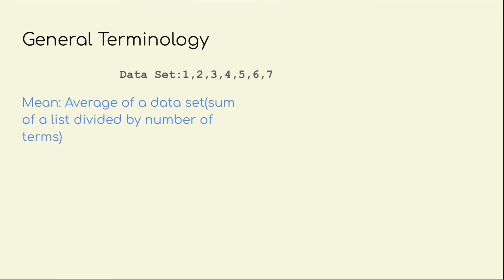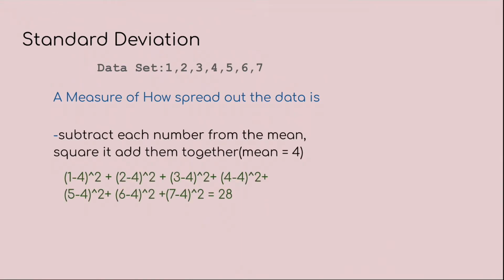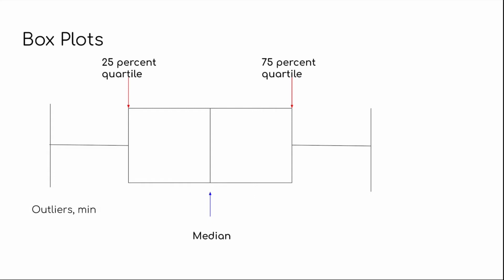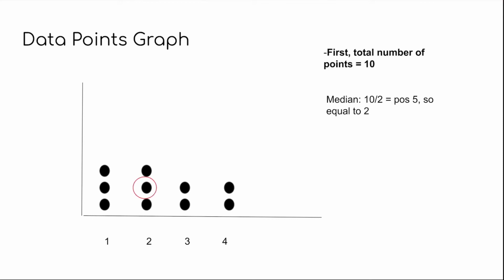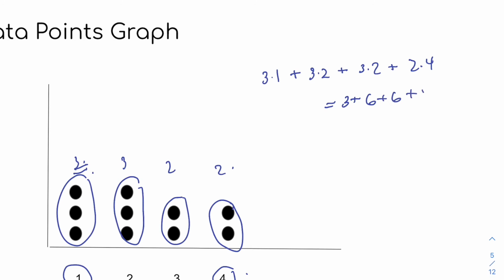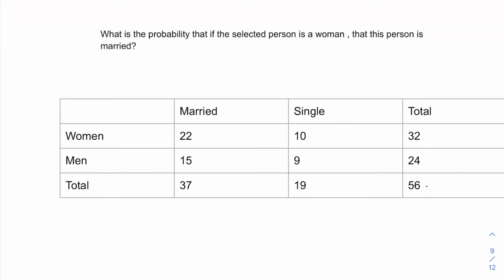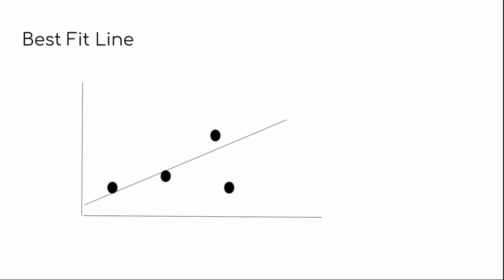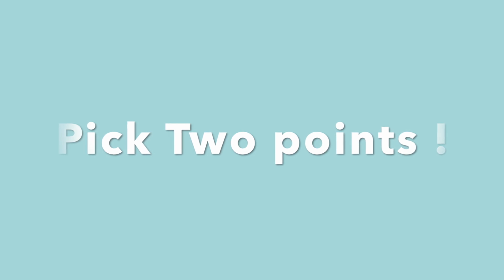Sat Math: Data Analysis section(basic overview, important ideas, how to avoid traps)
Hi guys! Welcome to this video. In this video, I will talk about the most important ideas and the problems that I find the hardest in the SAT math analysis section. I hope this video will help you guys! Good luck to all of you guys on the SAT!

0:14- 1:03 General Terms(mode, median, mean, range...)
1:03-1:49 Standard Deviation
1:50 - 2:27 Box Plots
2:28 - 4:33 Data Points graph
4:33 - 5:51 Table problem
5:51- 6:36 Best Fit Line